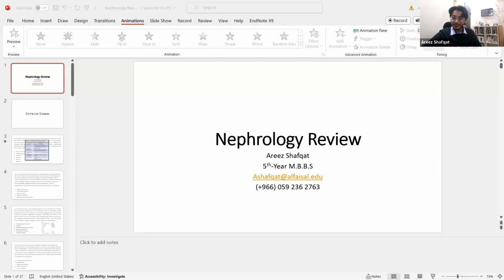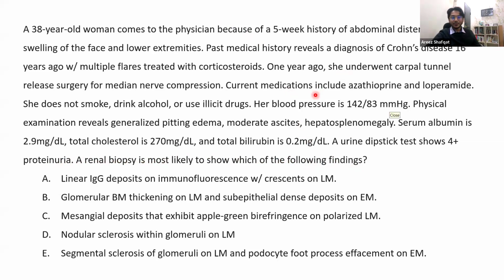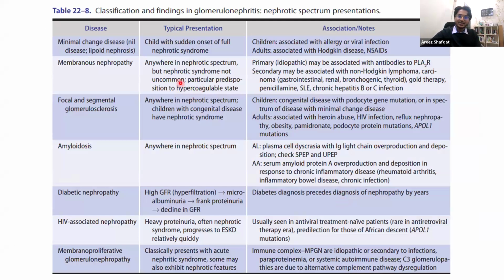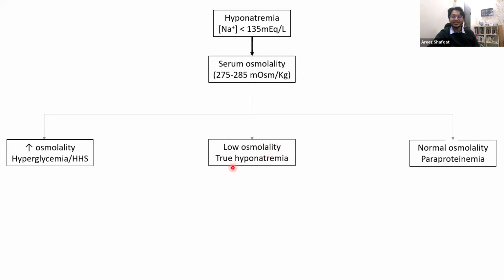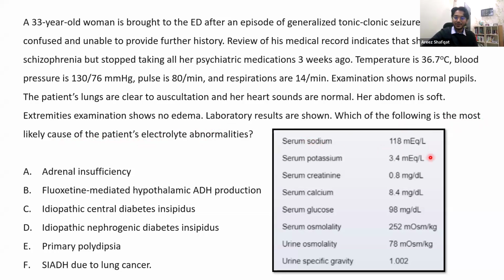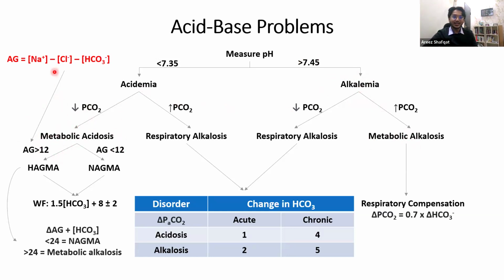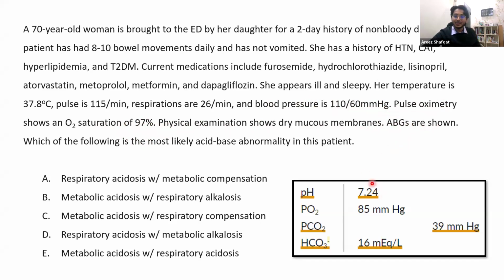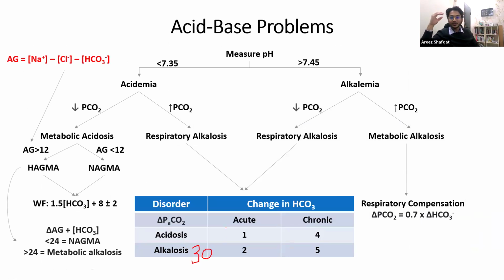Nephrology Practice Questions | Areez Shafqat | REN 364 PAL review session